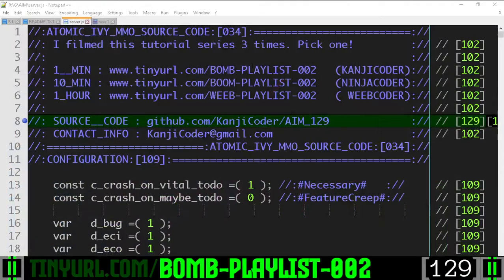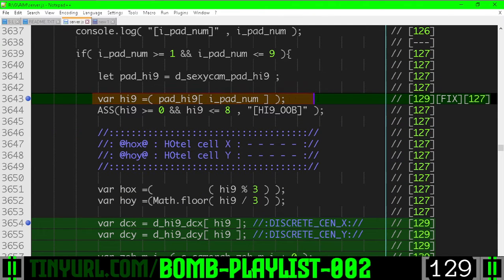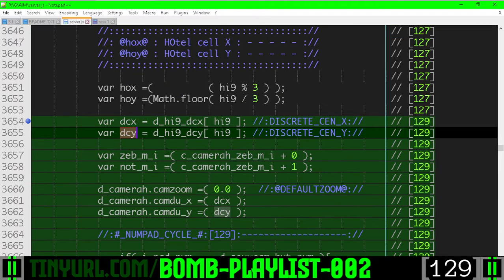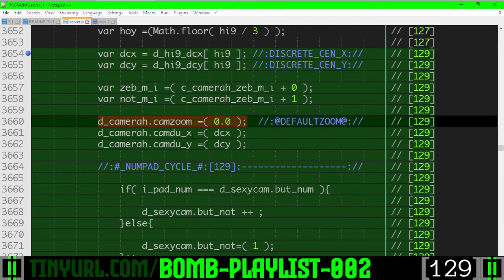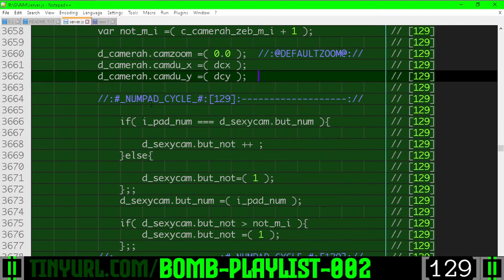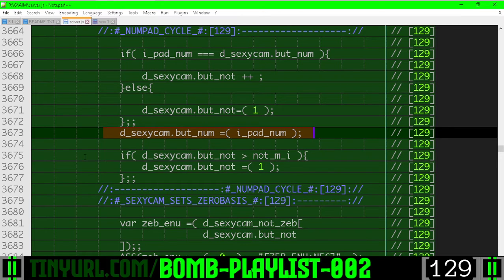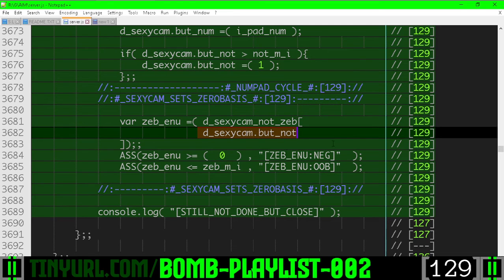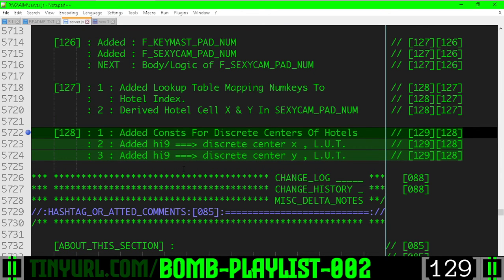129 : SexyCam - P5